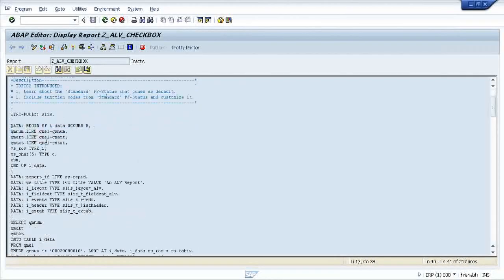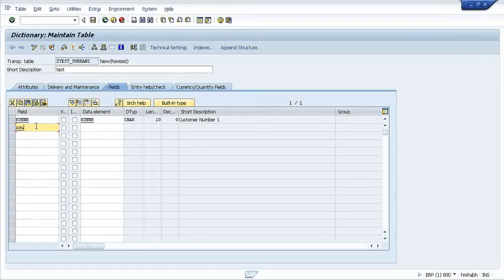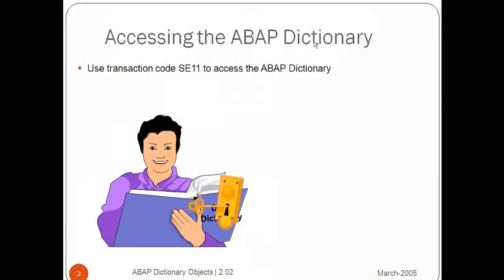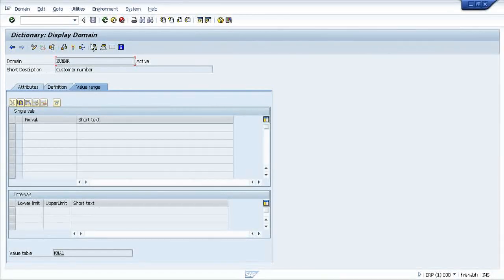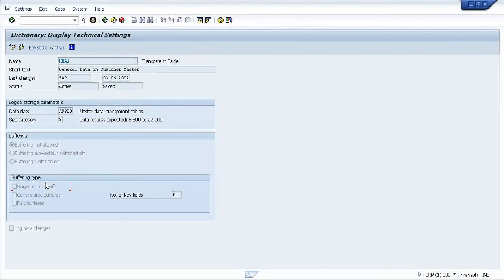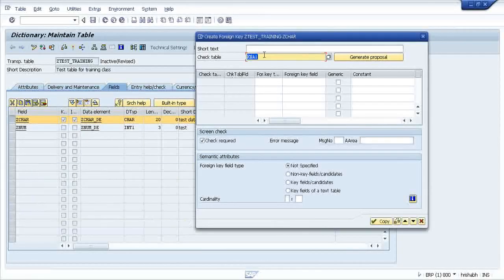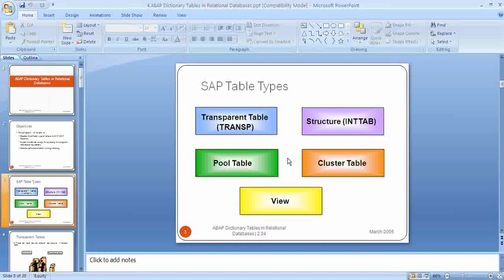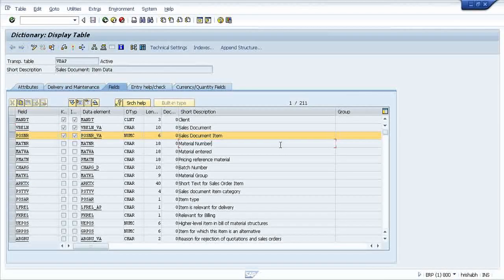SAP ABAP Data Dictionary Part 2